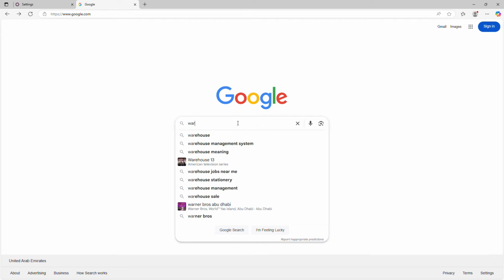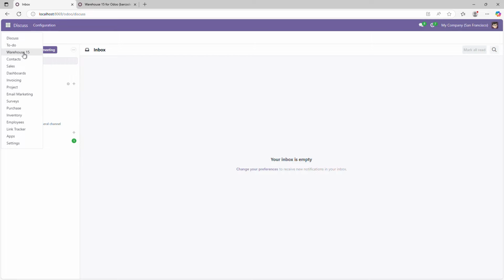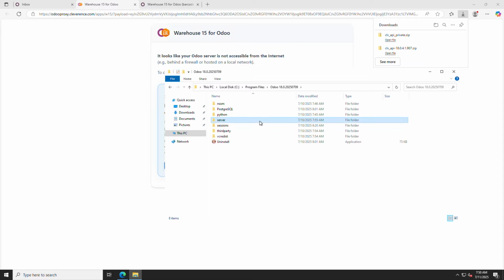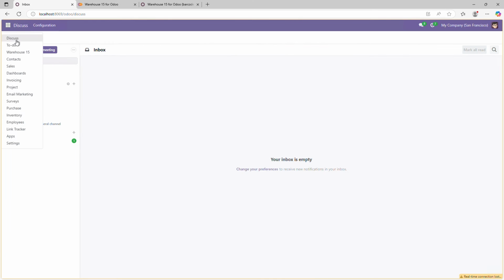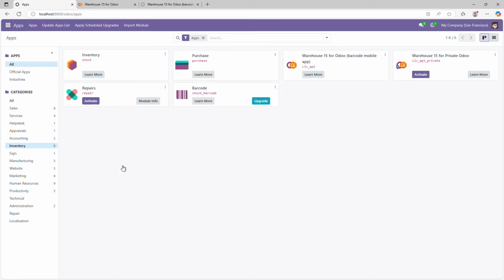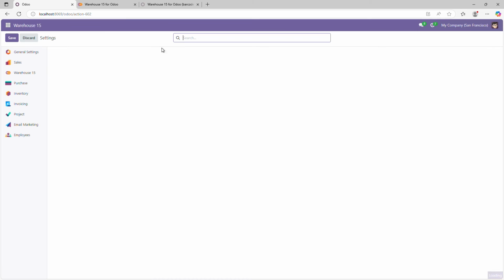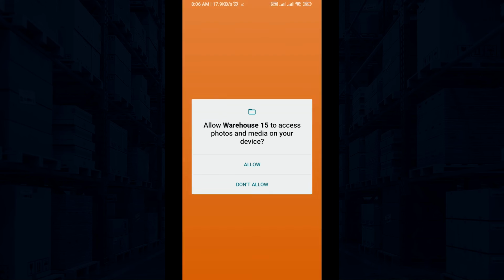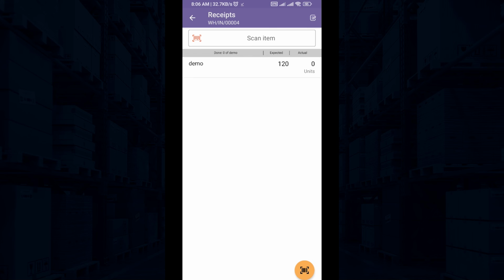How to Install Cleverence Inventory in Odoo on Windows (Local Network)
Are you getting the "server is not accessible from the internet" error while setting up Cleverence Inventory? This guide is specifically for users whose Odoo server is hosted on a private local network (LAN) and is not accessible from the outside world.

We will walk you through the entire local setup process, from downloading the private network solution to installing the necessary Python libraries and activating the correct module.

🕒 TIMESTAMPS:
0:00 - Introduction: Who is this guide for?
0:15 - The "Server Not Accessible" Error Explained
0:35 - Downloading the Private Network Solution
1:00 - Copying the Addon to the Odoo Folder
1:30 - How to Restart the Odoo Service (Windows Task Manager)
2:00 - Updating the Apps List in Odoo
2:20 - Installing the "Cleverence Inventory for Private Odoo" Module
2:50 - FIX: Installing a Missing Python Library via Command Prompt
3:40 - Final Activation and Setup
4:05 - Connecting the Mobile App using the QR Code
4:50 - Verifying the Connection & Final Result